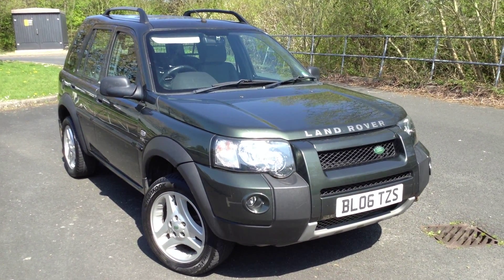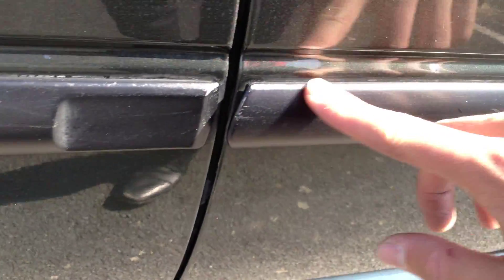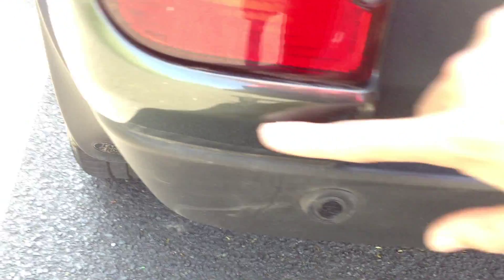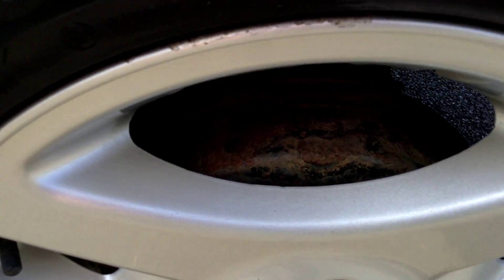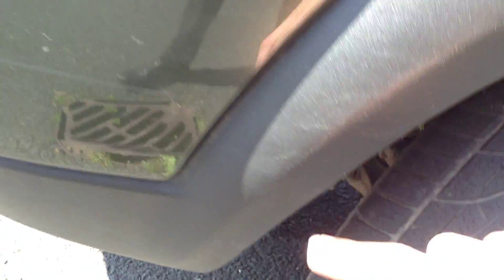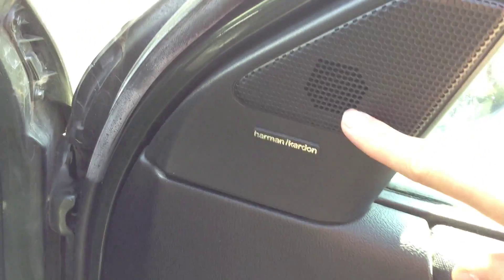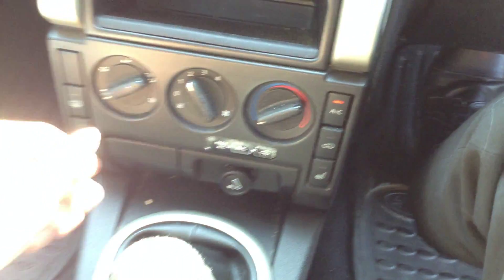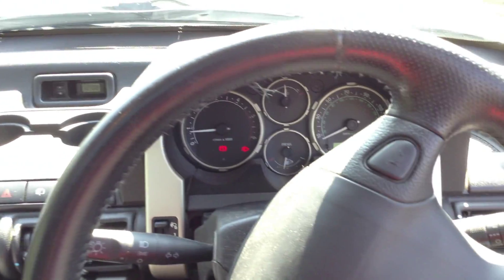Dealerpx com Land Rover Freelander TD4 Diesel Manual BL06TZS